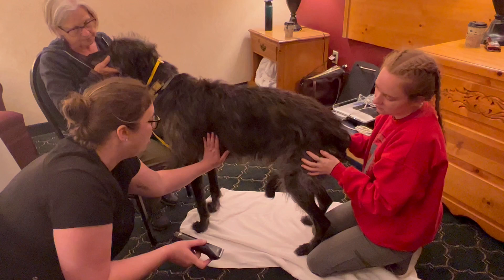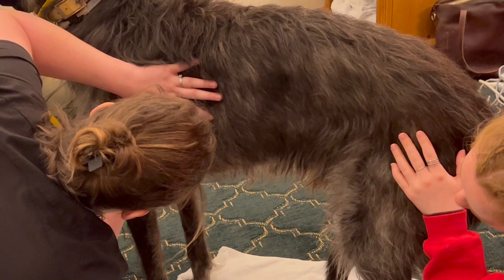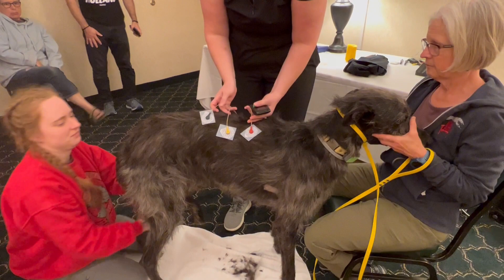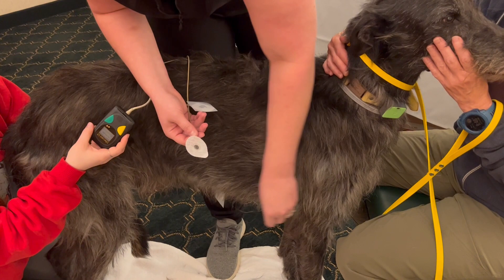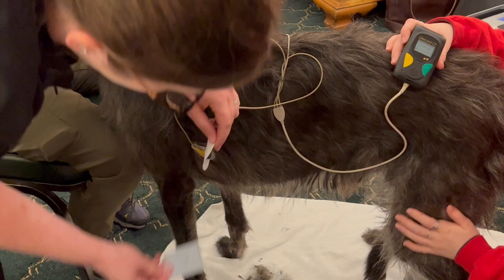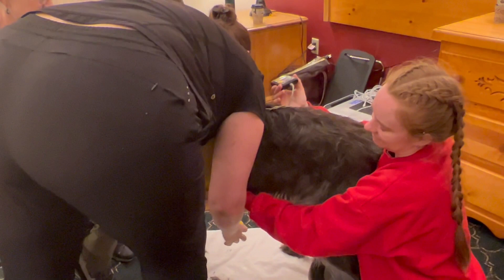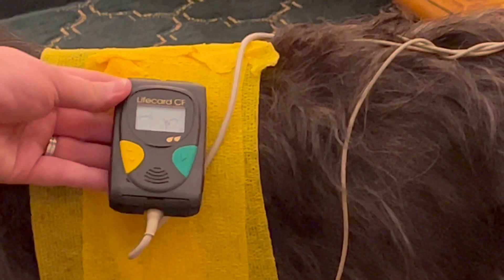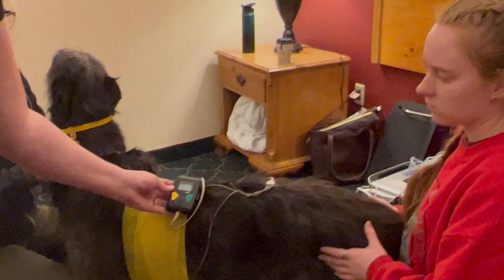How to put on a Holter Monitor on your dog.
WATCH USING FULL SCREEN.
Anna K. McManamey, DVM, DACVIM (Cardiology), Assistant Clinical Professor - Cardiology at Purdue University, demonstrates how to put a Holter monitor on your dog.

This is the fourth instructional video for the SDCA Holter Study. For more information about the study, go to